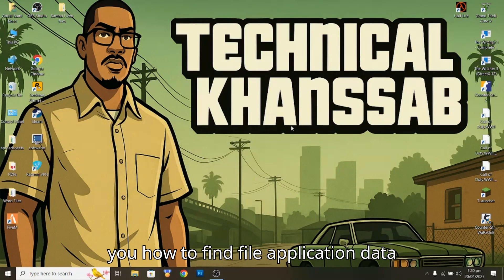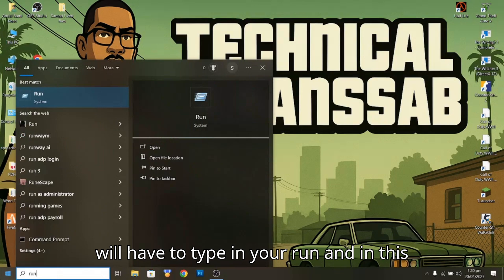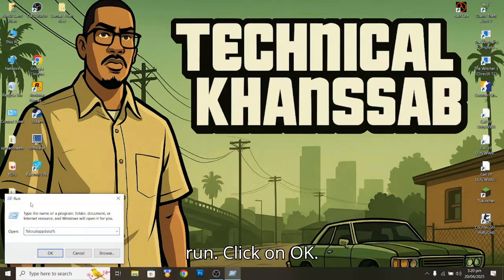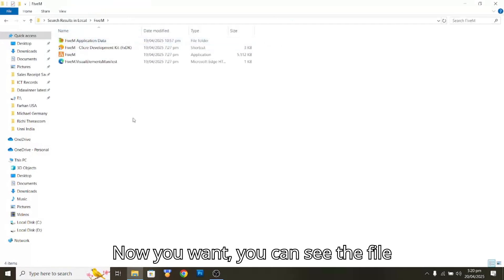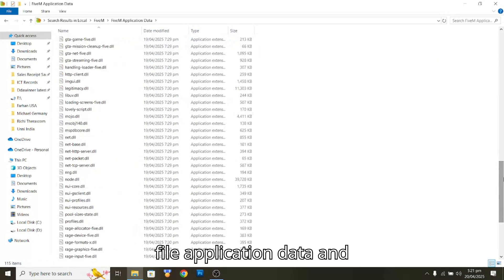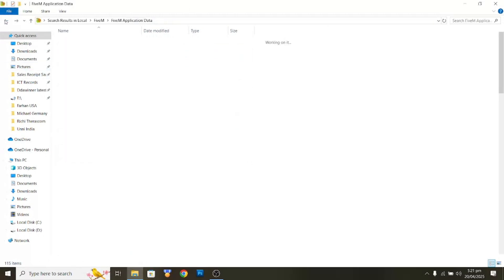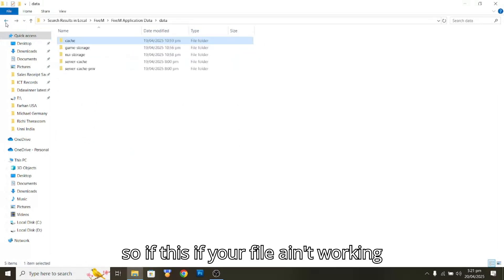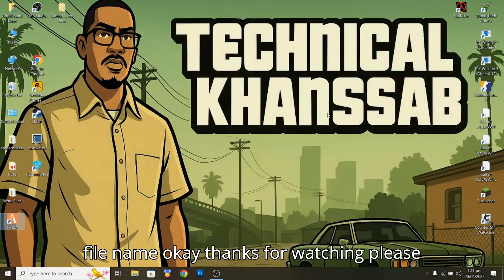How to Find Fivem Application Data Folder Missing | Fivem File Location | 2025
an't find the FiveM application data folder? In this 2025 updated guide, learn how to locate the correct FiveM directory and fix the issue if it's missing or not showing up.

🔍 In this video, you'll learn how to:

Find FiveM application data folder easily

Locate FiveM installation and cache folders

Fix missing or deleted FiveM folder issues

Manually access FiveM directory on Windows 10/11

Understand FiveM file structure for mods, logs, and crashes

🗂 Path Example:
C:\Users\YourUsername\AppData\Local\FiveM
(Watch the video for full instructions!)

⚙️ Works for: GTA 5 RP, FiveM Mods, Custom Scripts, Cache Clearing & more

Let me know if you want a shorter version or description for TikTok/Shorts too!